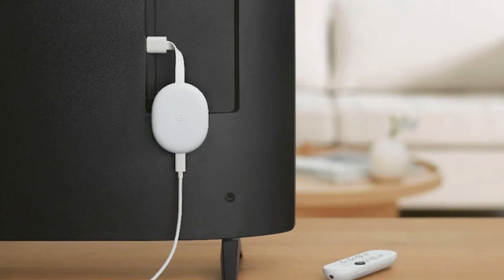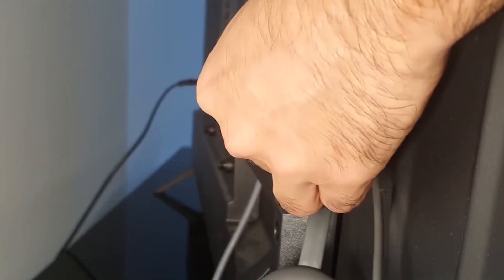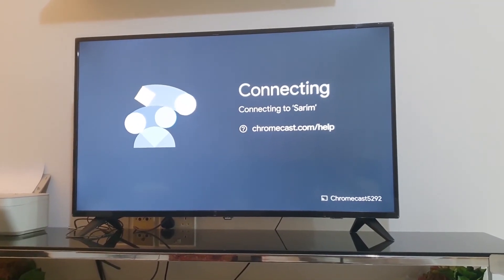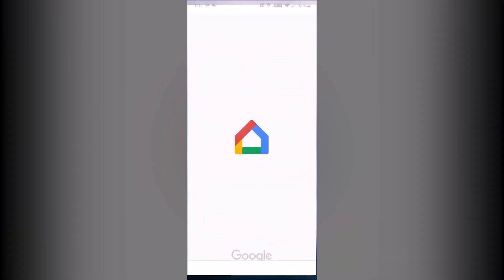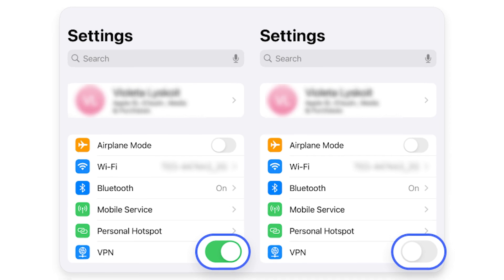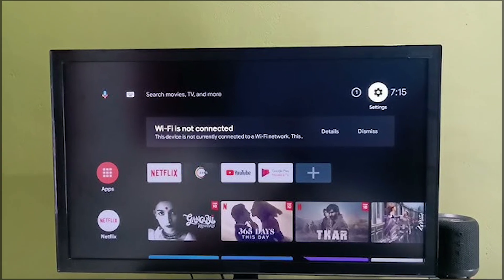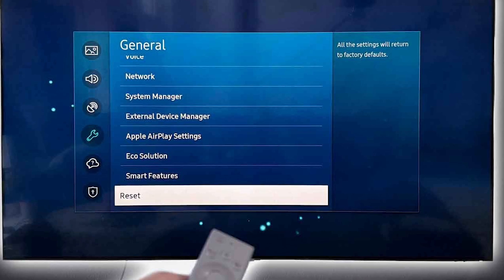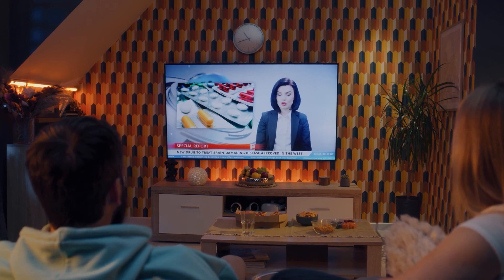Chromecast Not Connecting to TV – Step-by-Step Fix Guide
Is your Chromecast not connecting to your TV no matter what you try? No signal, no casting, no connection—it’s frustrating, but you’re not alone. In this video, I walk you through step-by-step solutions to fix a Chromecast that won’t show up or connect to your television. Whether it's a power issue, an HDMI mistake, a Wi-Fi mismatch, or something more hidden—this guide has got you covered.

We’ll start with simple checks like using the original power adapter and the correct HDMI input, and then move on to deeper fixes like clearing app cache, checking for VPN issues, and tweaking your router settings. I’ll also explain what to do if your TV gives you HDCP or certificate errors during setup—and when it’s time to try a full reset of your Chromecast or TV.

This video is perfect for beginners or anyone who just wants a clear and easy fix without all the tech jargon. So if your Chromecast is not working or connecting, don’t worry—let’s get it sorted together!